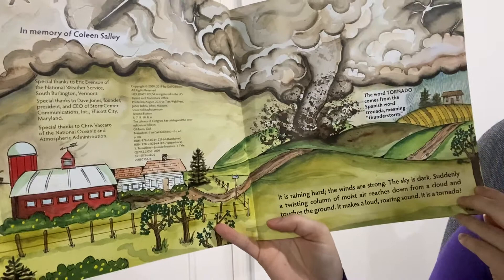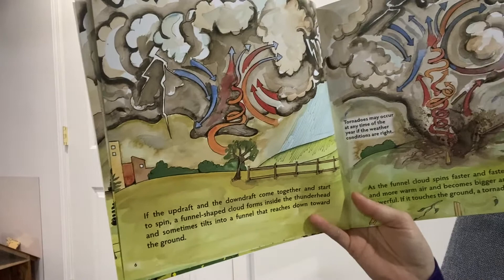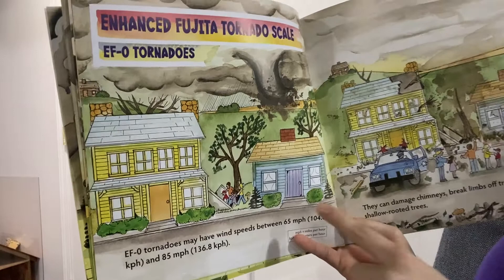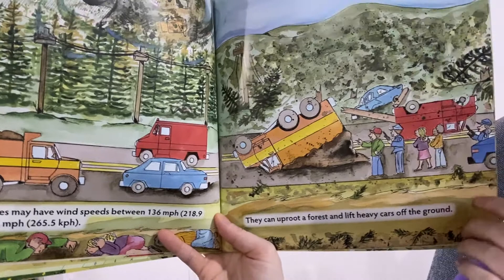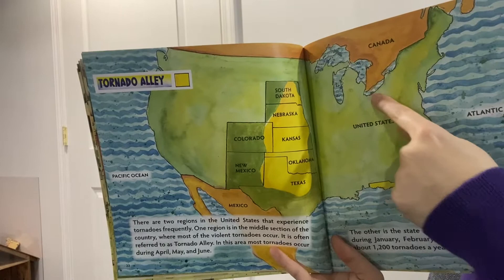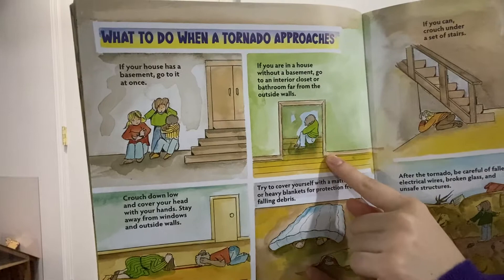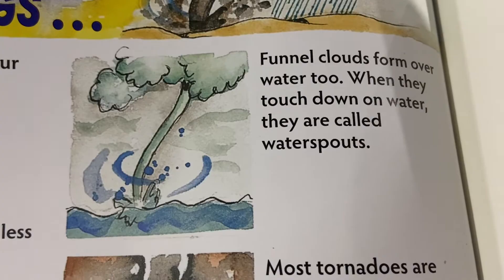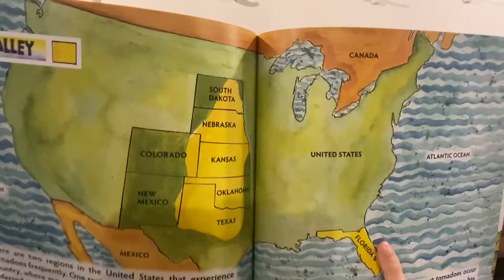Tornadoes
Follow us as we do an author study on Gail Gibbons.  Here I discuss a book by Gail Gibbons and nonfiction book characteristics.

This is video #50 in our author study series.  These videos are a part of an author study during a virtual kindergarten school year.